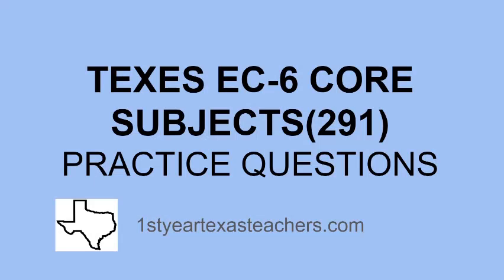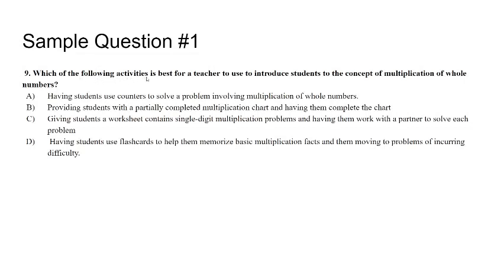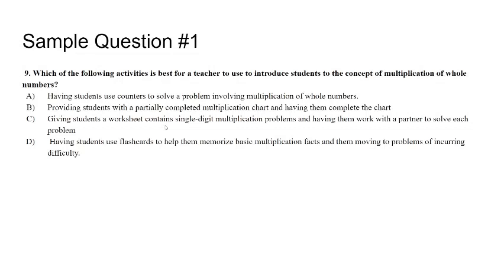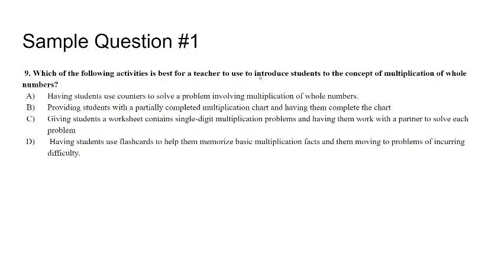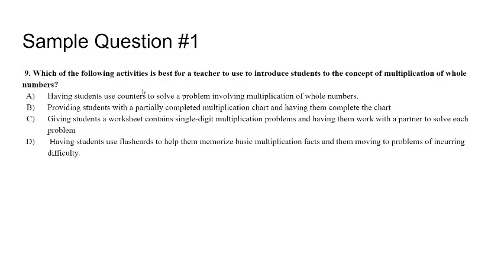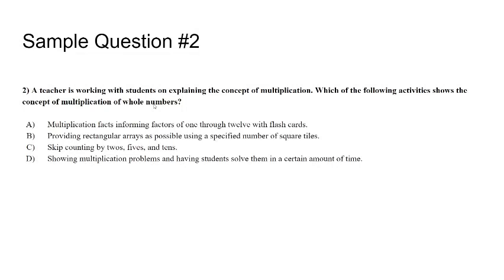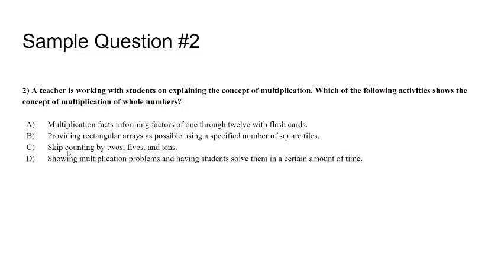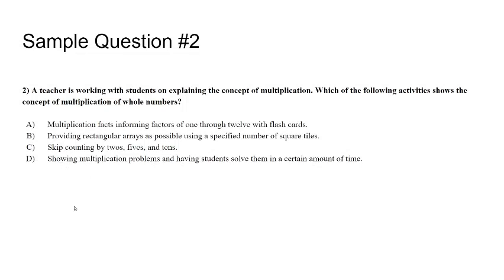TEXES EC-6 Core Subjects (291) Math Practice Question From Test 2020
For more sample questions to use for studying, please visit our

If if you would like to receive some more sample please click on the following . (Please check your spam folder, once you have submitted an email.)

Our practice questions are almost identical to the actual exam, saving you time and money.

Please take a look at our website to read our reviews. Best of luck in your certification!